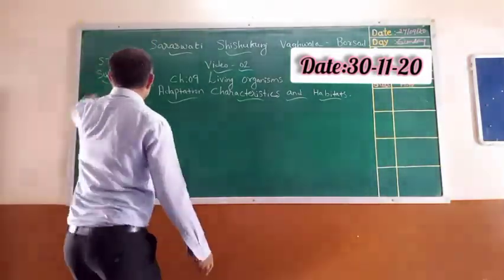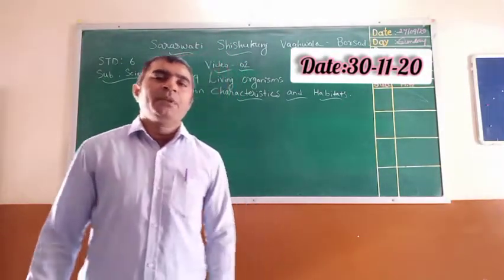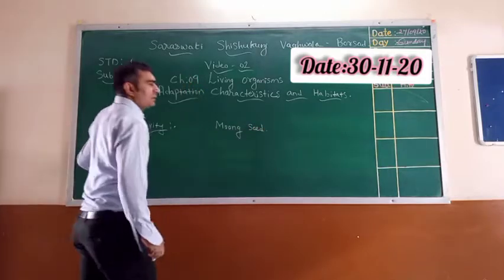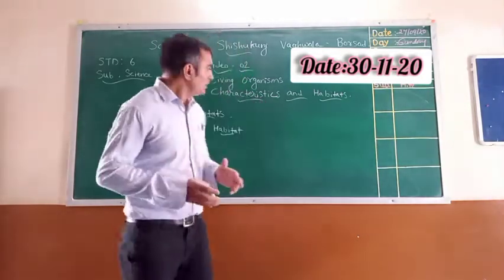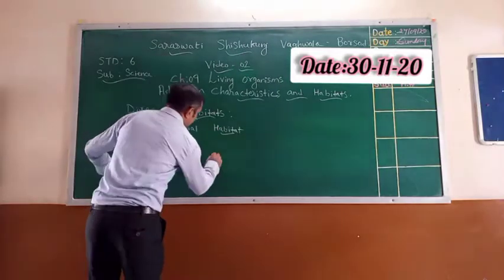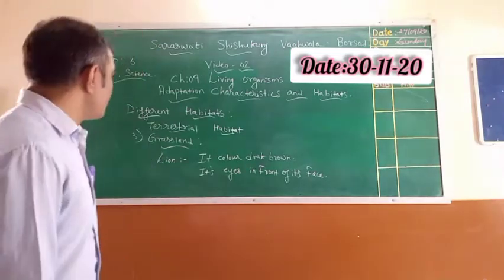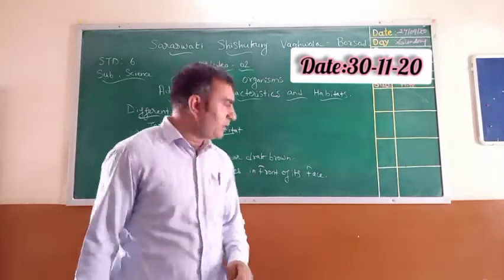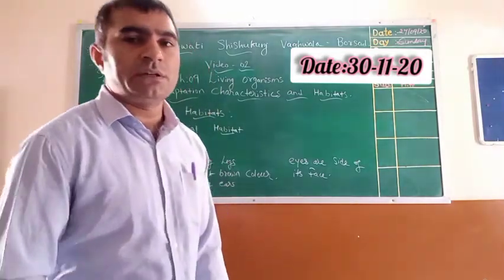Std 6 English Medium (SEMT) Subject - Science Video 2 Date 30-11-20